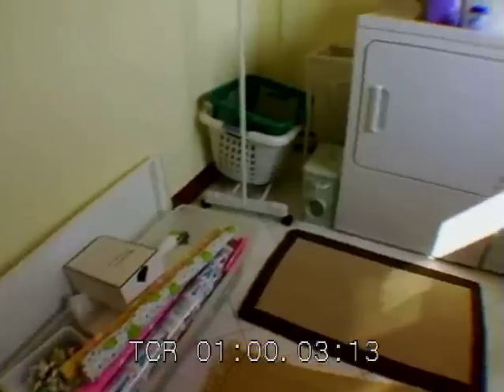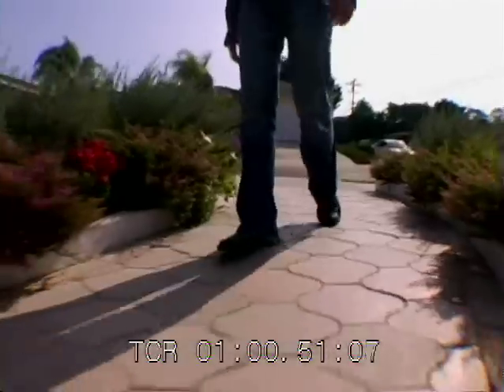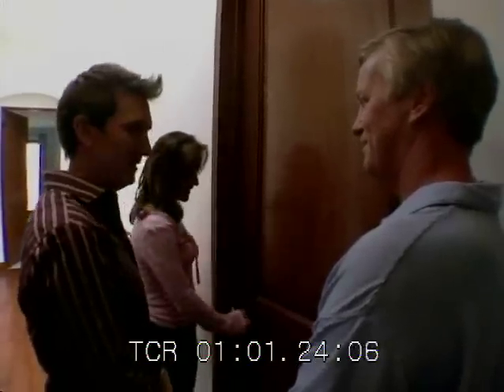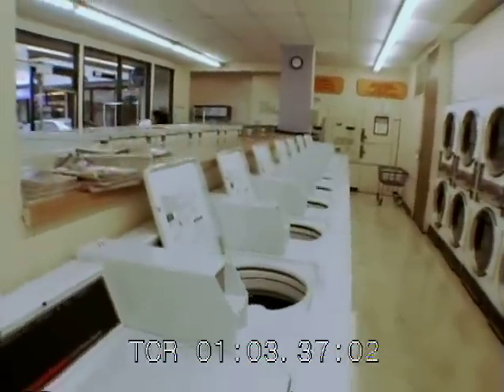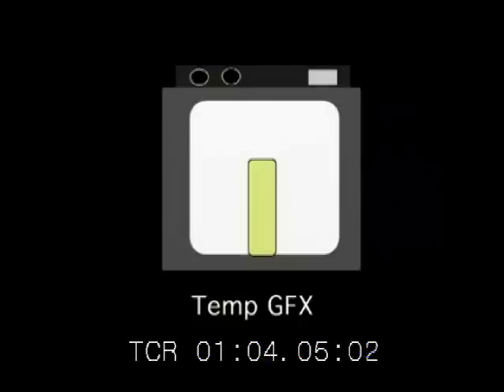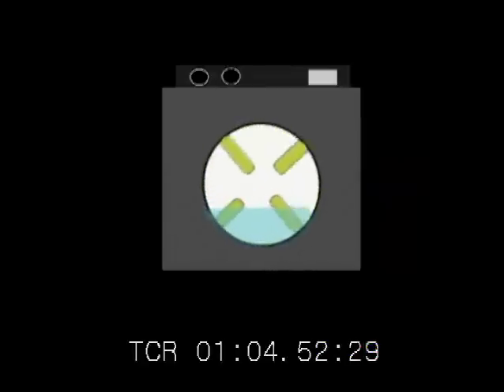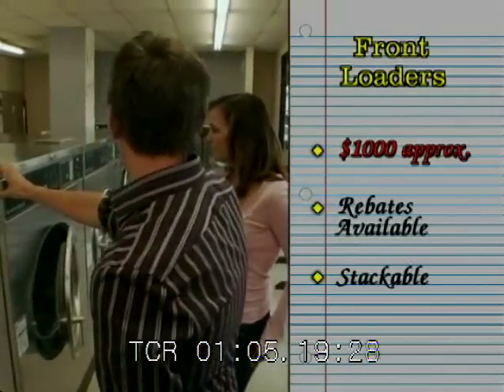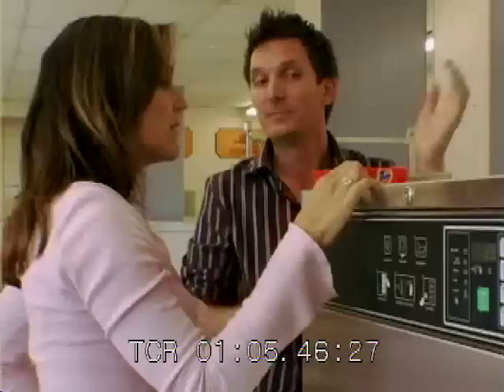BUYIT.mp4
This is the full length version of Paul Hecht's pilot BUY IT by 3 Ball Entertainment for HGTV.